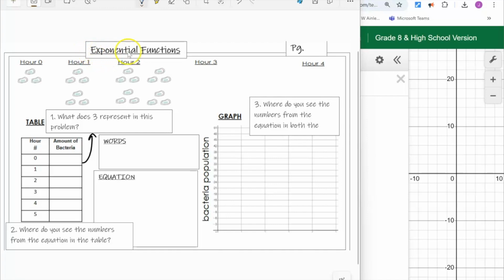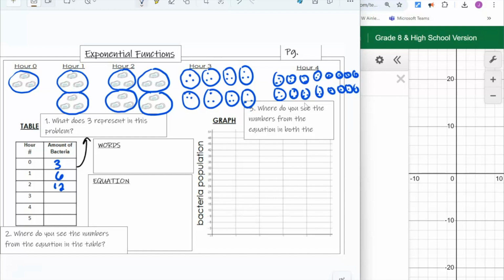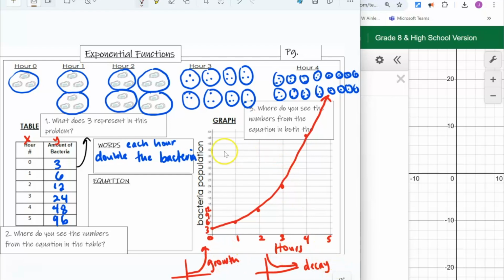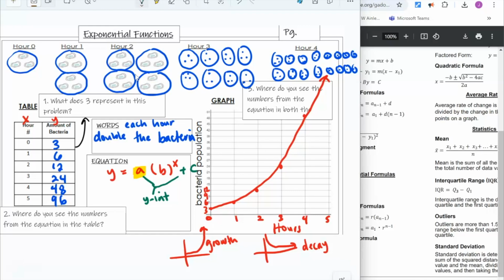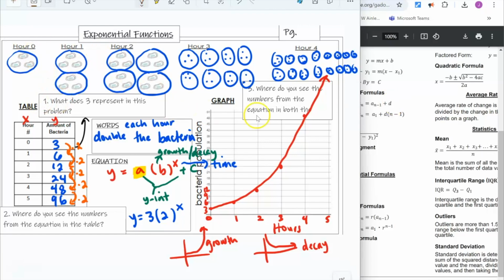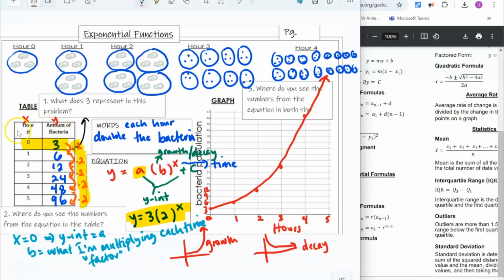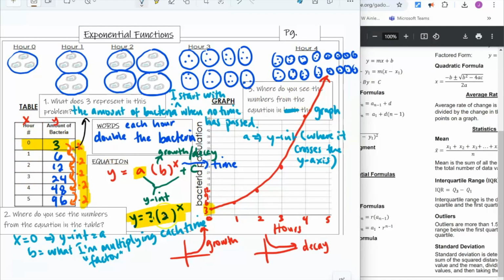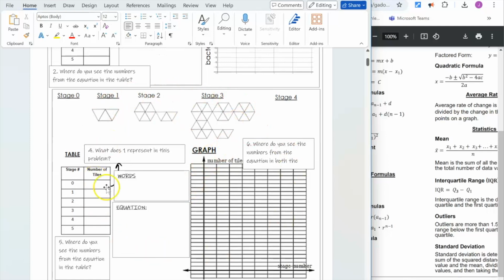Intro to Exponentials Functions